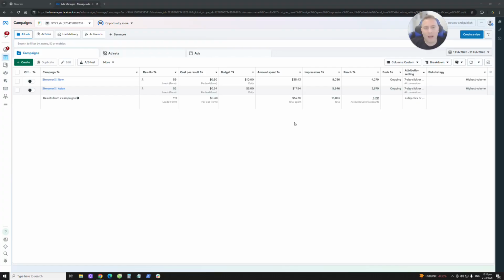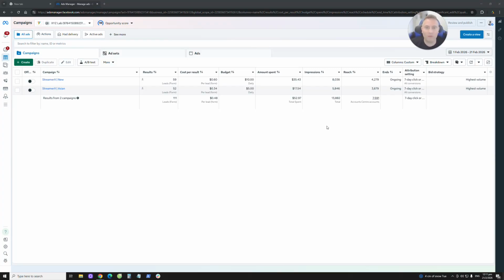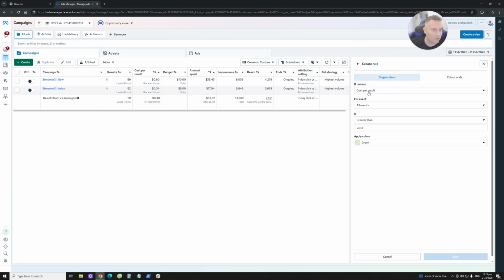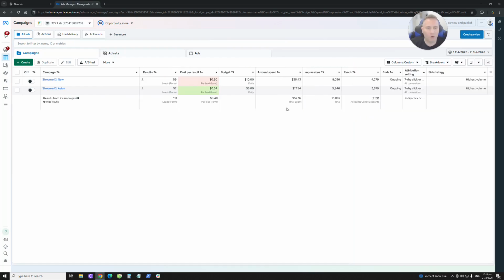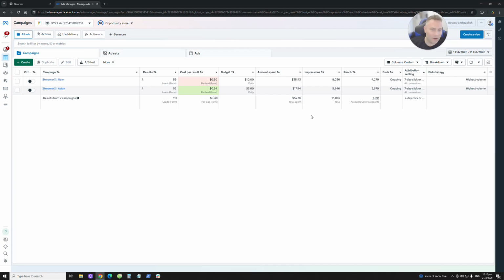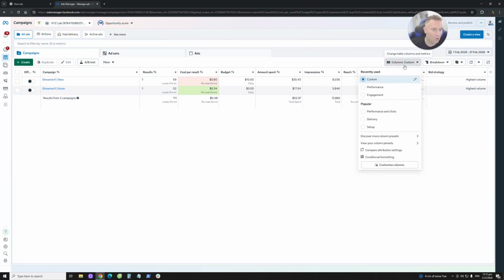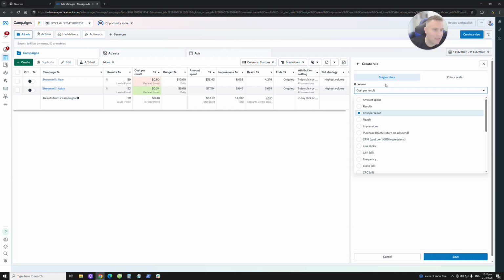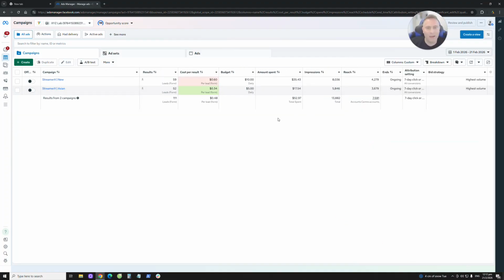Apply Conditional Formatting in Meta Ads Reports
How to Apply Conditional Formatting in Meta Ads Reports:

1) Login to Meta Ads Manager
2) Click on Columns
3) Select Conditional formatting
4) Create a Rule
5) Select a Metric
6) Input the condition and colour
7) Save

You can change Attribution settings in new campaigns under the Ad Set level